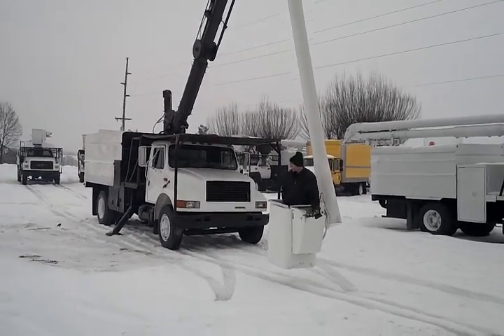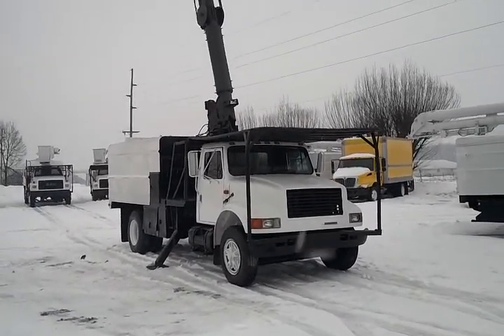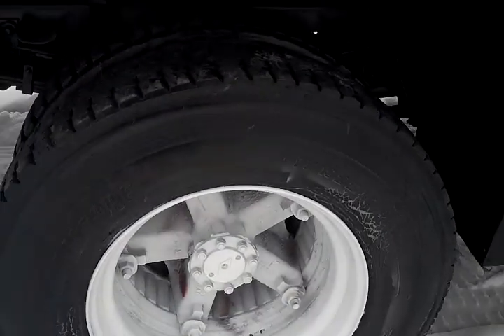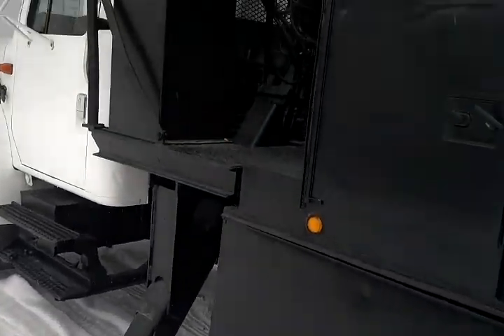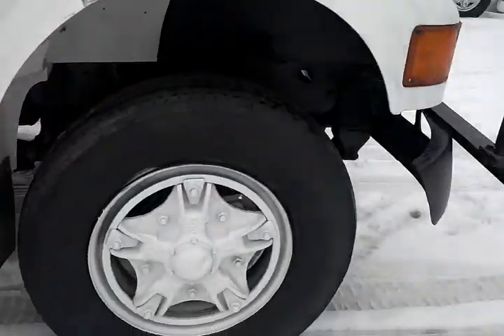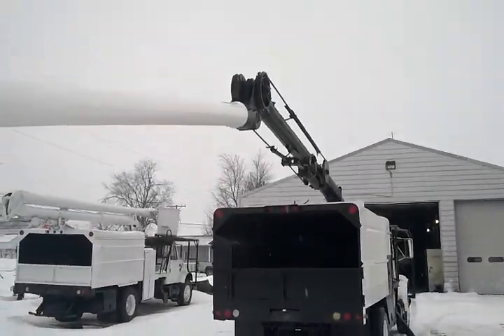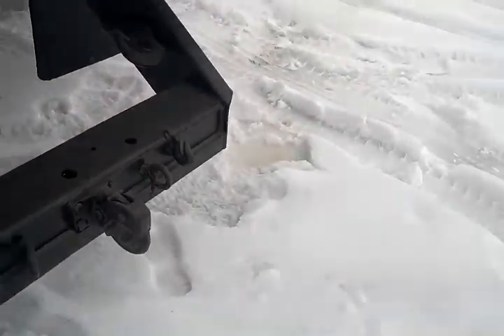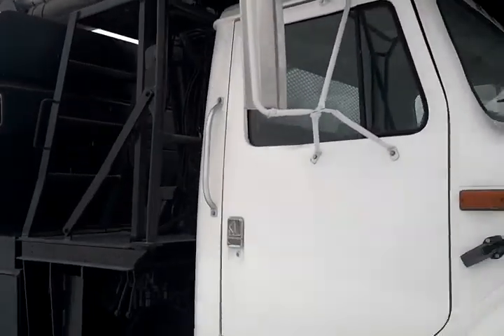1995 IH 4700 Forestry Truck stk 4211